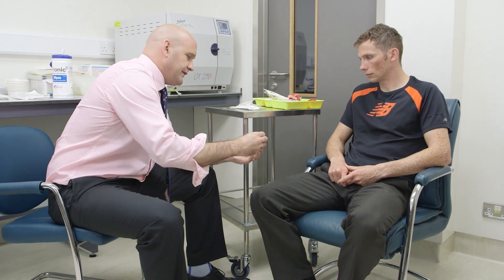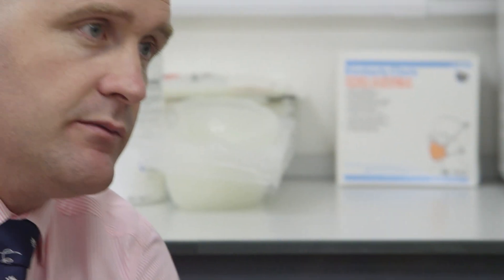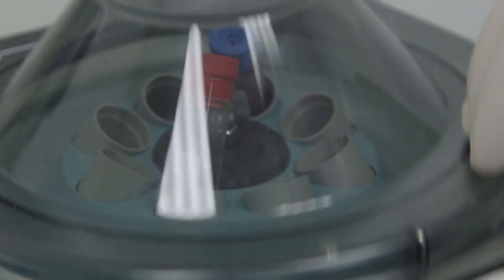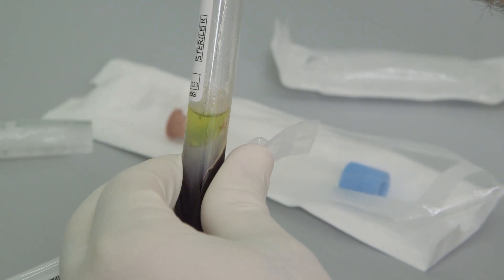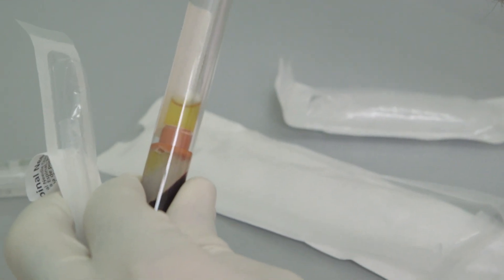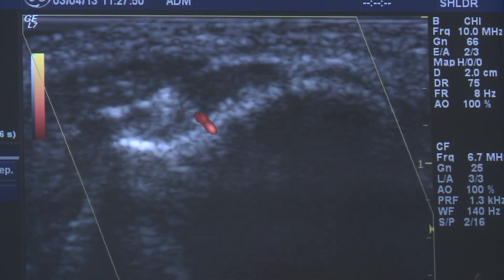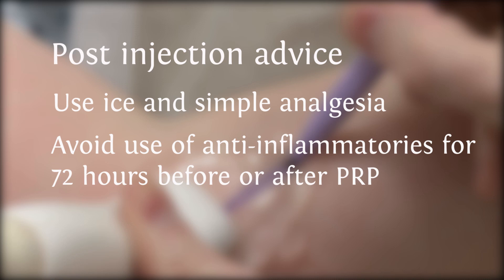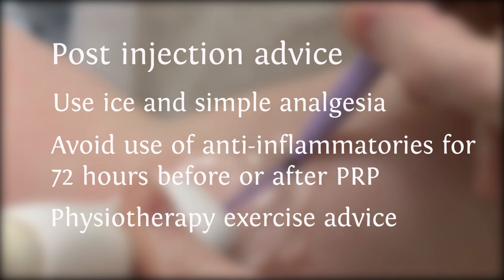All you need to know about Platelet Rich Plasma ( PRP) Muscle Injection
Platelet Rich Plasma (PRP) Therapy explained.